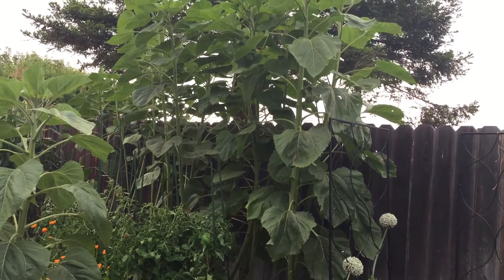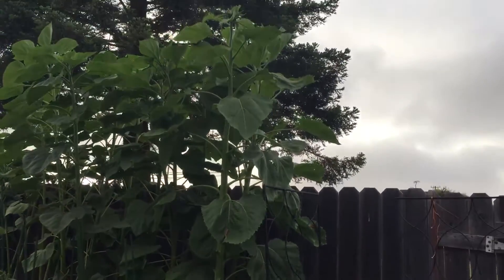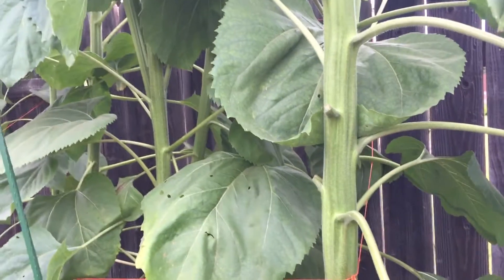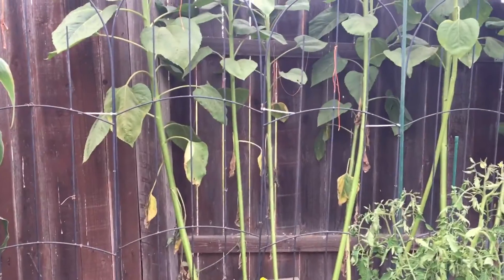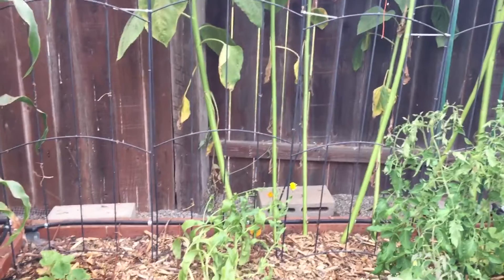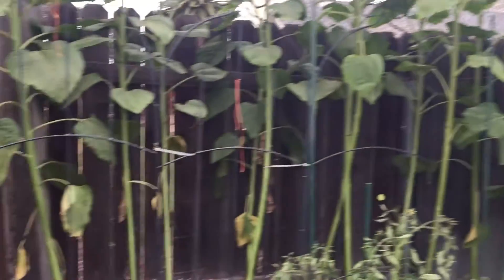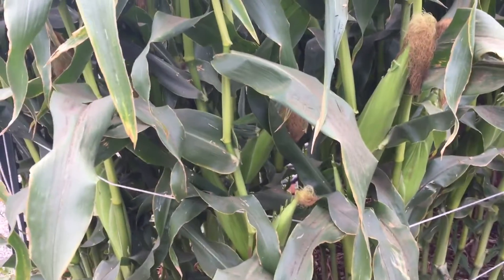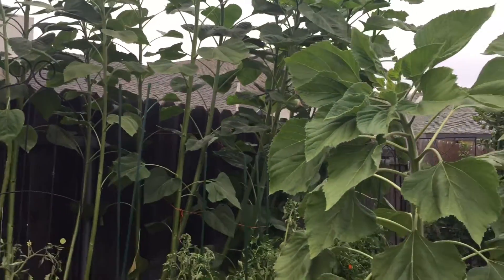Brainstorming: sunflowers as bean trellis for next year and why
The sunflowers ended up being even bigger than this! I’m looking forward to the bean-trellis experiment next year.